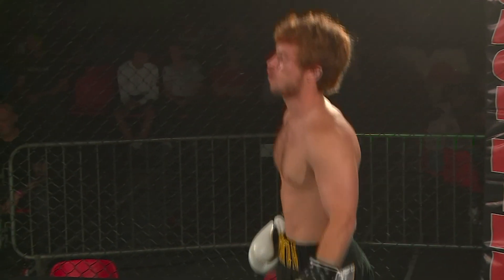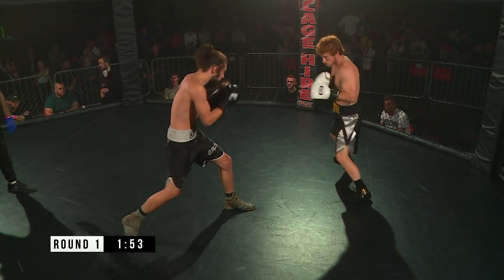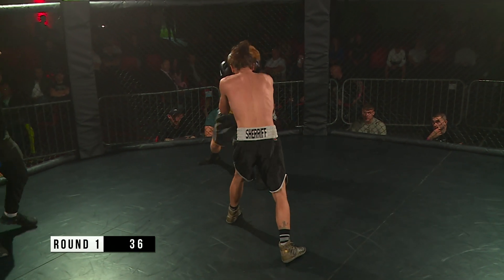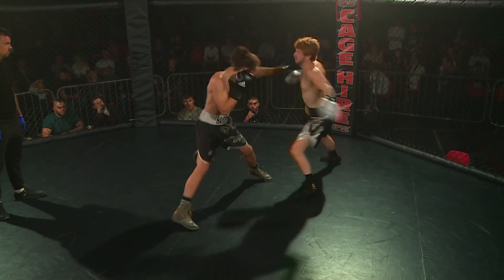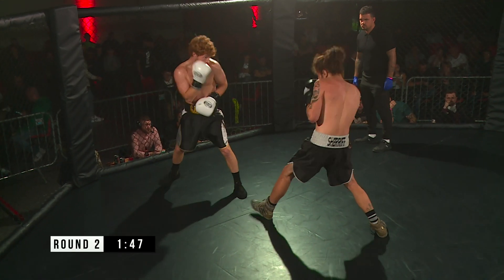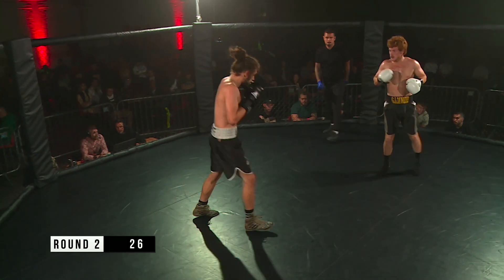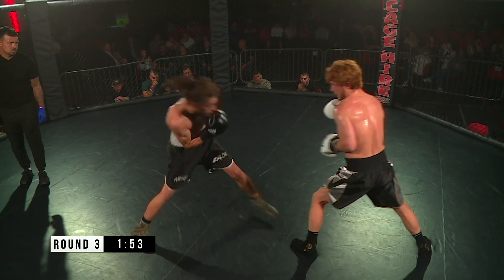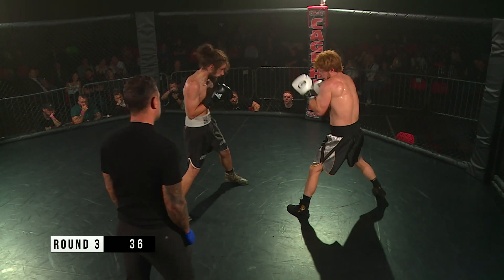Dragon Fight League 2 - Hayden Sheriff vs Josh Gannon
FightTicket is the world's number one place for live combat sports action. Check out huge names including MTK Global, SuperShowDown, Caged Steel, Fightstar Championships, Cage Glory Championships and many more live and exclusive only on FightTicket